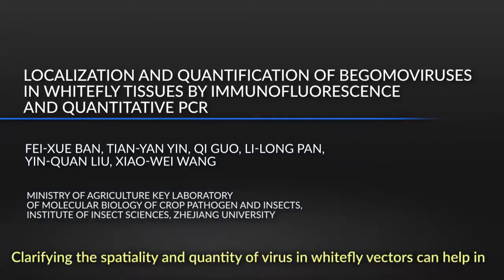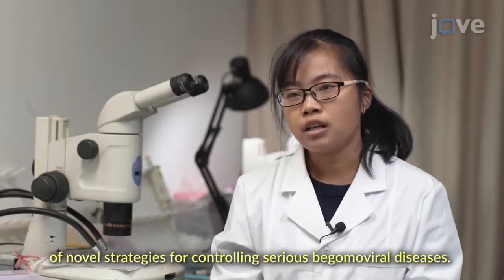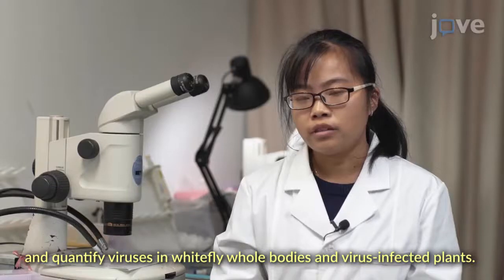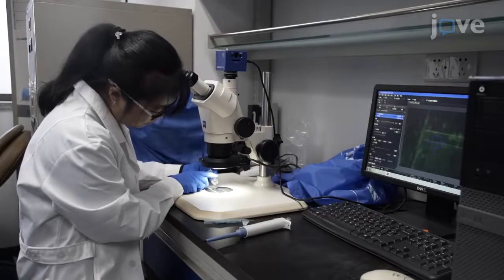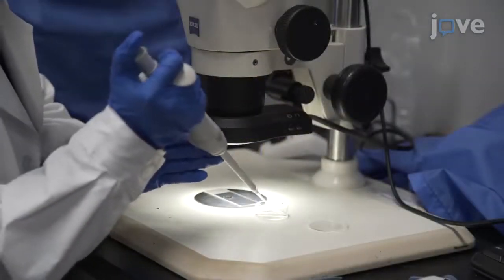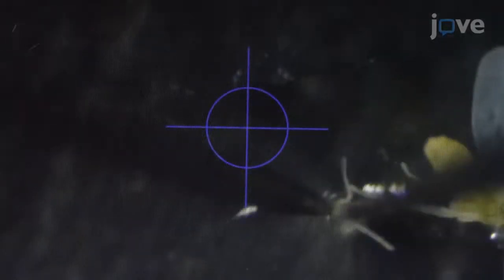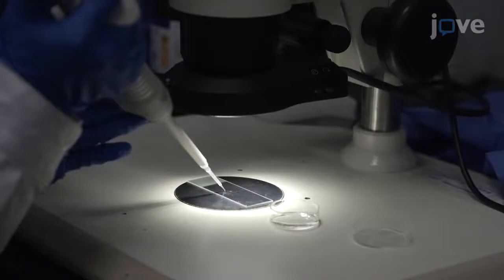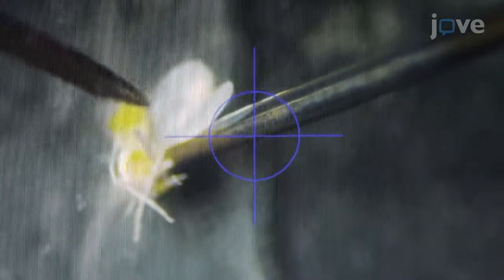Immunofluorescence and Quantitative PCR to quantify Begomoviruses | Protocol Preview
Localization and Quantification of Begomoviruses in Whitefly Tissues by Immunofluorescence and Quantitative PCR -  a 2 minute Preview of the Experimental Protocol

Fei-Xue Ban, Tian-Yan Yin, Qi Guo, Li-Long Pan, Yin-Quan Liu, Xiao-Wei Wang
Zhejiang University, Ministry of Agriculture Key Laboratory of Molecular Biology of Crop Pathogen and Insects, Institute of Insect Sciences;

We describe an immunofluorescence and quantitative PCR method for the localization and quantification of begomoviruses in insect tissues. The immunofluorescence protocol can be used to colocalize viral and vector proteins. The quantitative PCR protocol can be extended to quantify viruses in whole whitefly bodies and virus-infected plants.